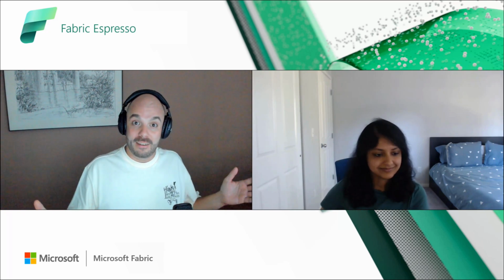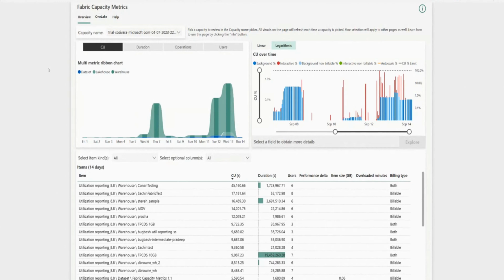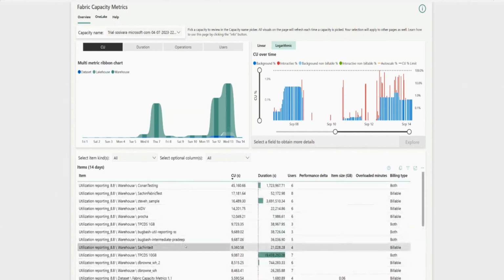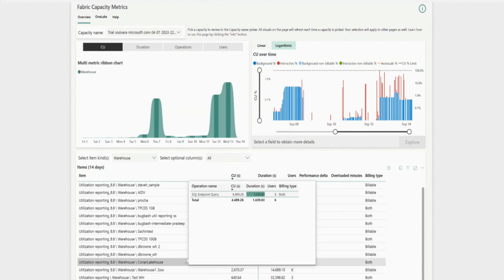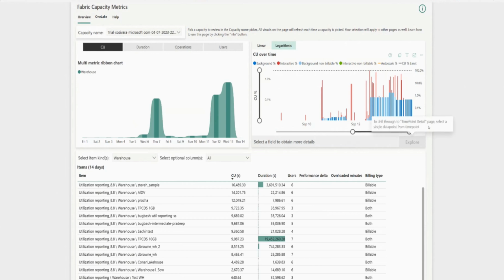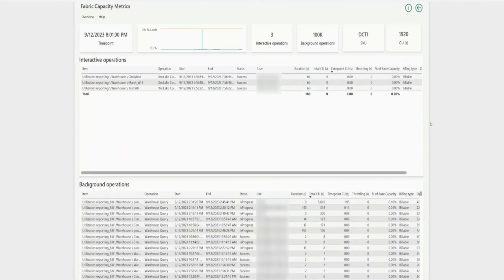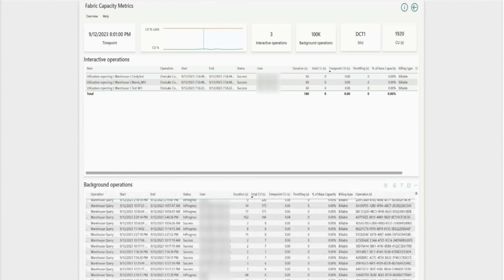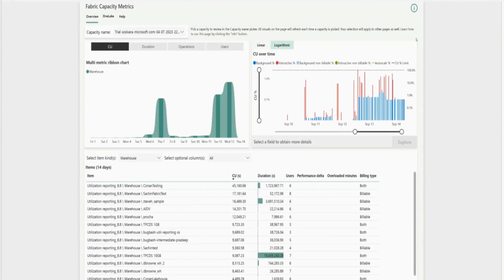Utilization Reporting for Warehouse!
Welcome back to another episode of Fabric Espresso Warehouse series.

🎙 Meet the Speakers:

👤 Guest from Microsoft Fabric Product Group: Sowmya Sivaraman, Senior Product Manager

Description:

Do you want to understand how to measure the impact of your organization’s Fabric Data Warehouse and SQL Endpoint usage against capacity limits for better planning and to understand your compute spend?

This video will uncover the below:
✅ Track capacity usage trends across Warehouse and SQL Endpoint.
✅ Deep dive with the Microsoft Fabric Capacity Metrics app.
✅ Spot potential overload points and optimize resources.